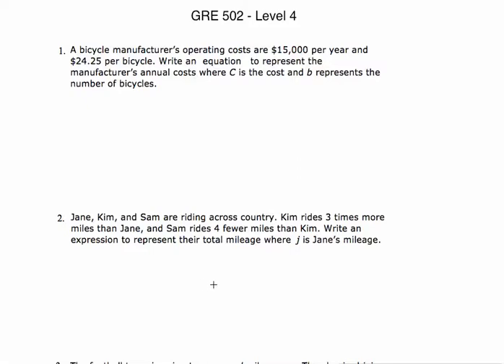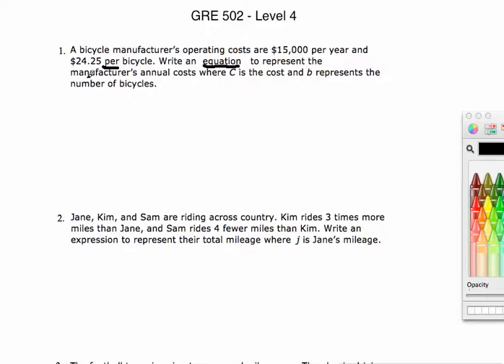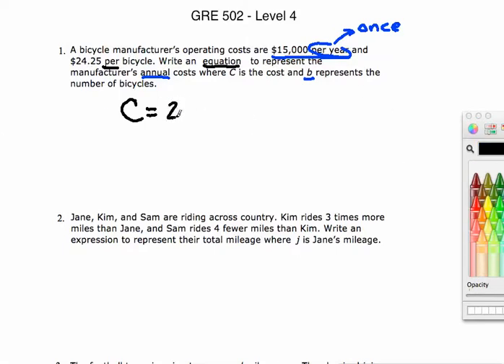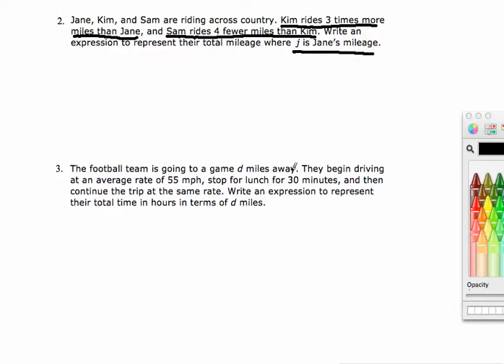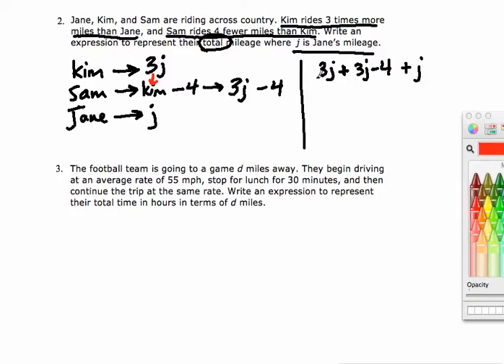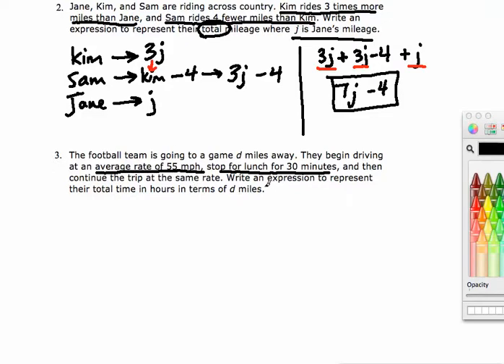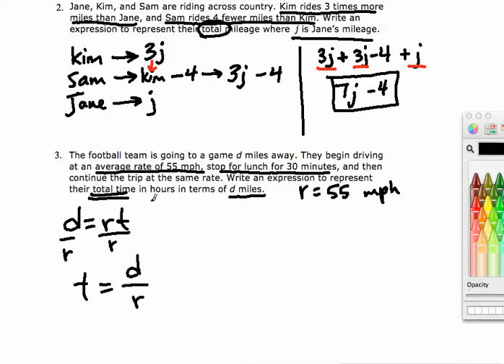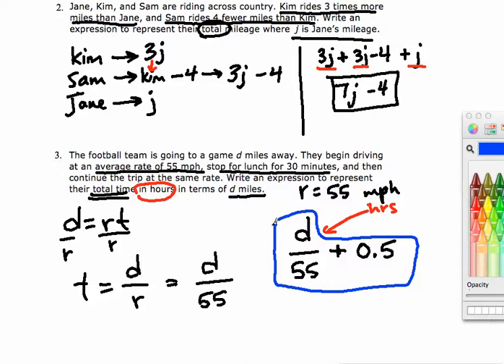GRE 502 Level 4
Writing linear equations for common algebra settings.